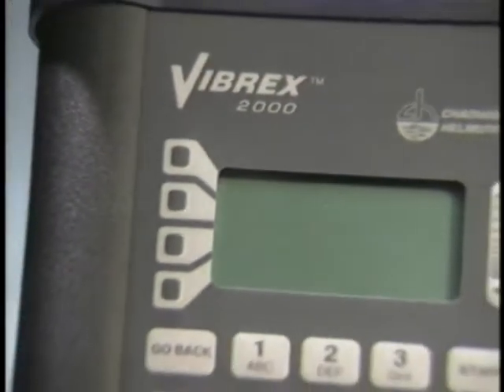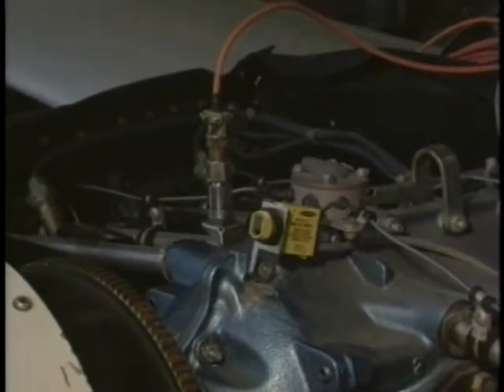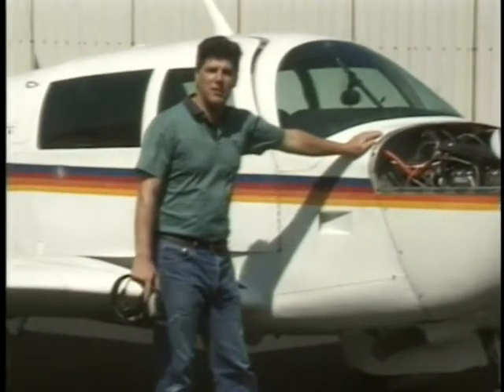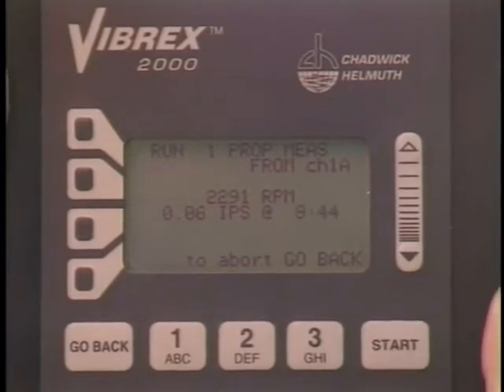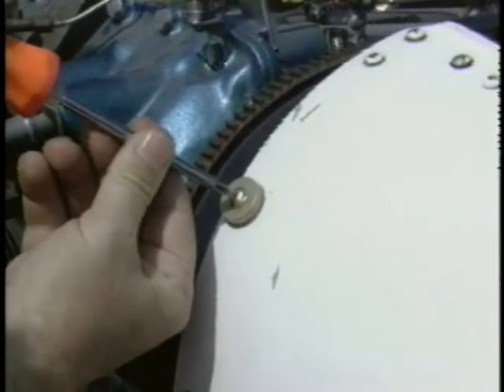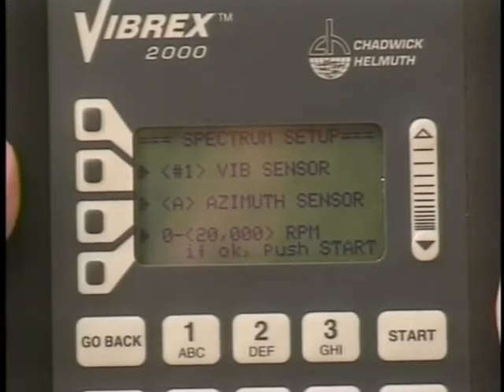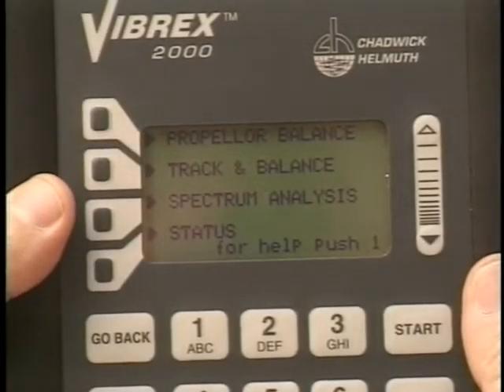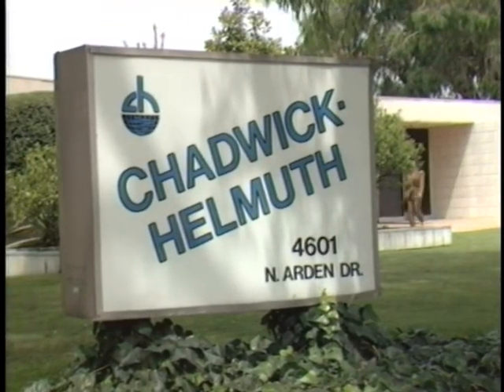Vibrex 2000 Fixed Wing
Vibrex 2000 Fixed Wing Instructional Video